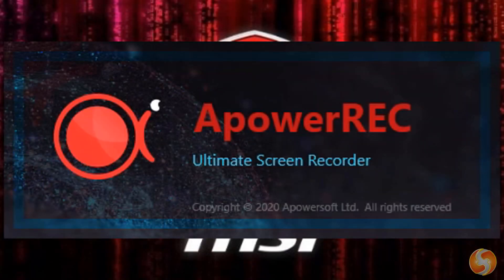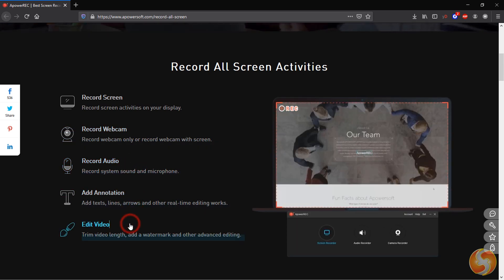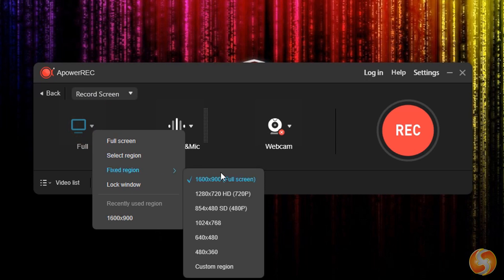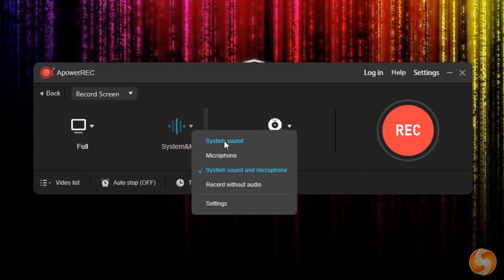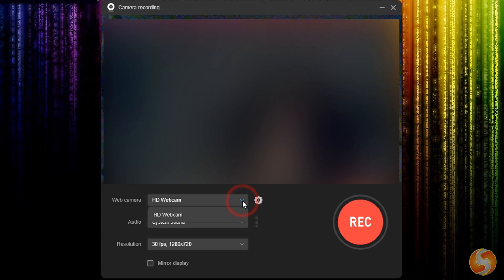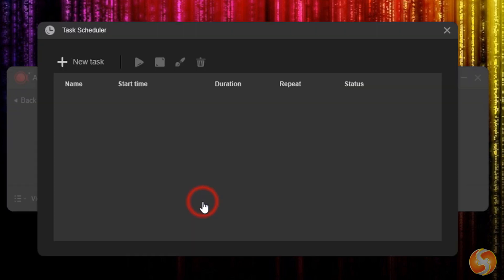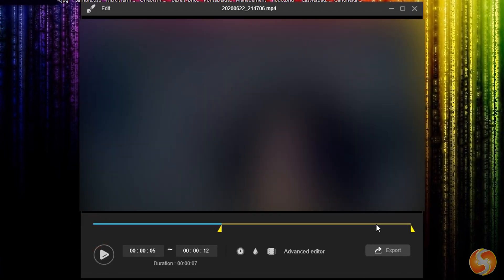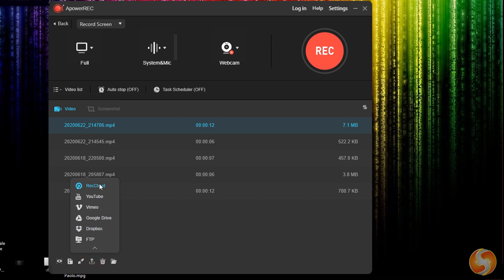ApowerREC - Start Recording with your Screen, Webcam and Mic! [REVIEW]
[ADVERTORIAL] Today we will see ApowerREC, one of the best software to start recording yourself, your screen or vocals!